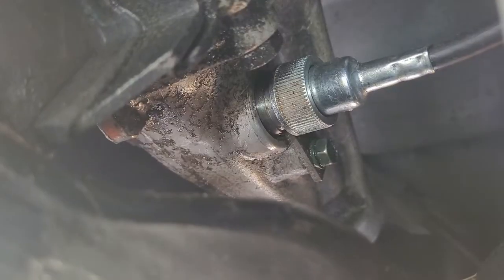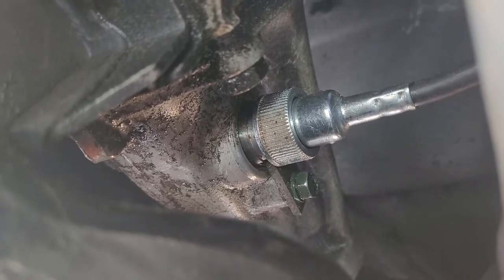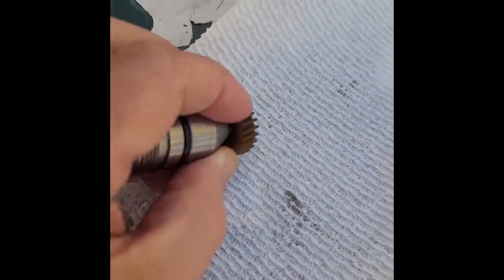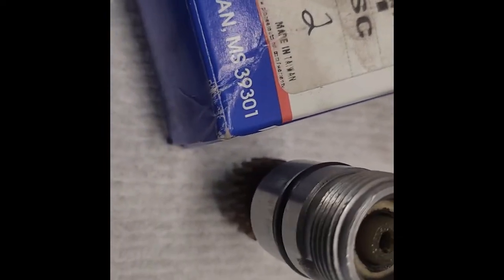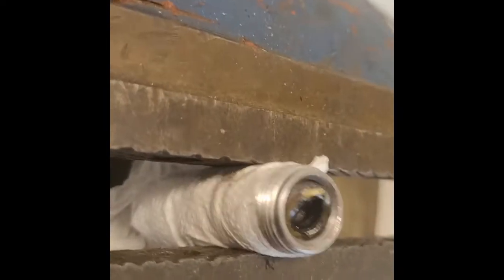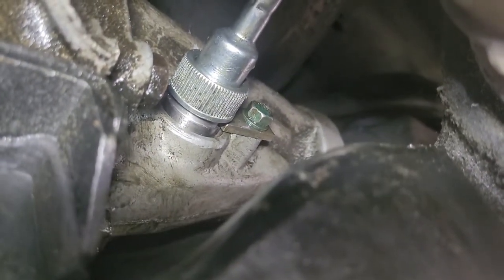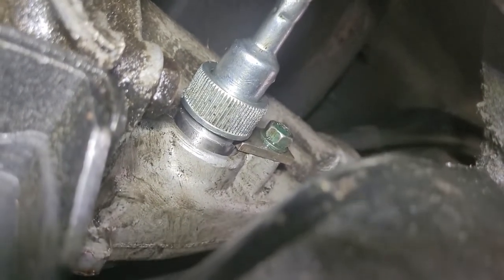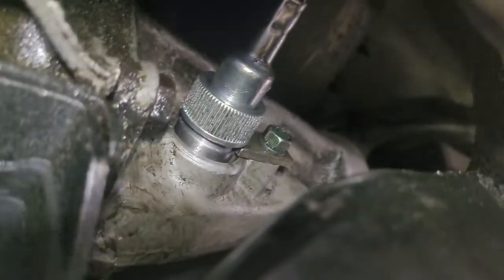Turbo 350 Transmission Speedometer Leak Repair, Chevy Hydra-Matic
How to fix transmission fluid leak from speedometer cable connection on Turbo 350 tranny. Shown on C3 Corvette but applies to many cars and trucks with this transmission.